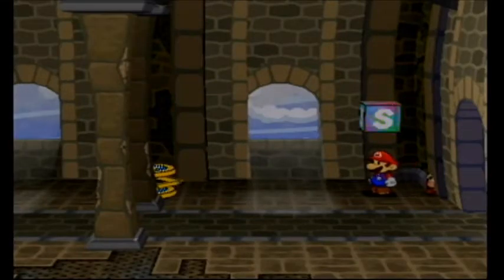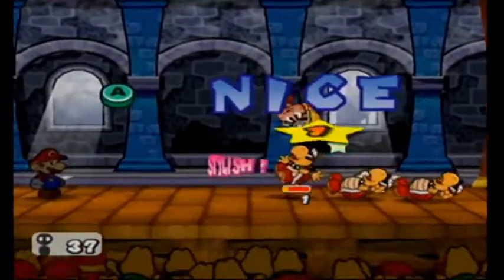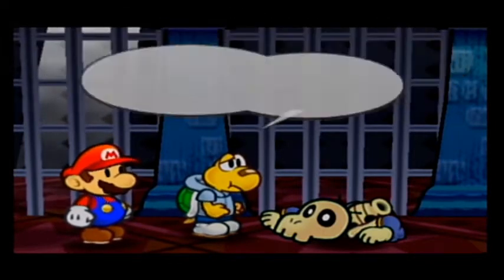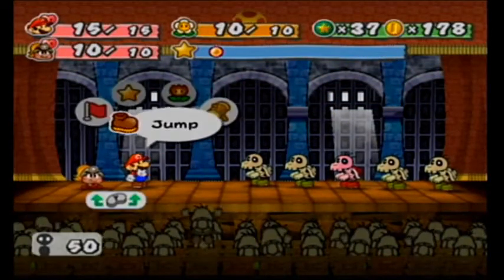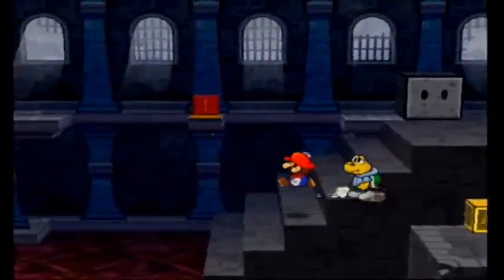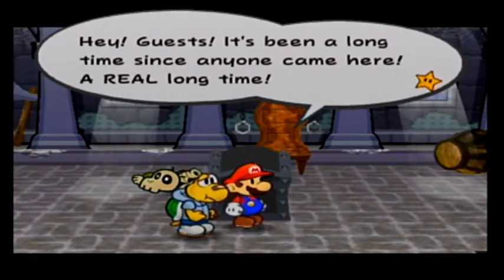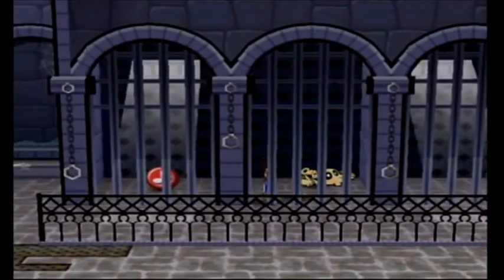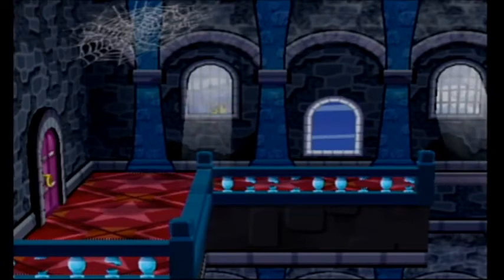Paper Mario TTYD Part 5: in which Arty gets cursed again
Seriously, how many times is that now, 4? Twice in this game, and twice more for the Oracle games.